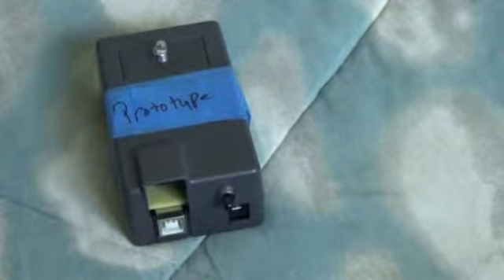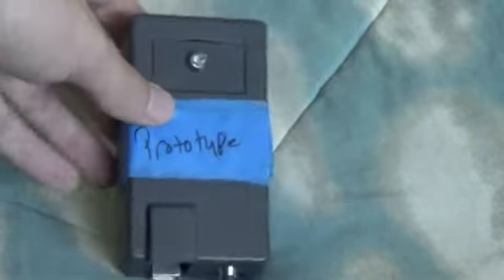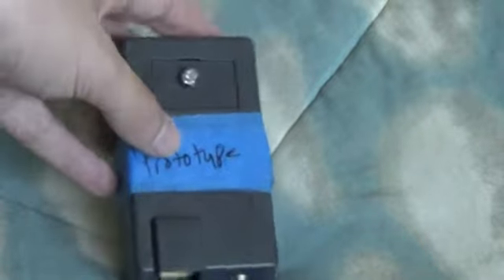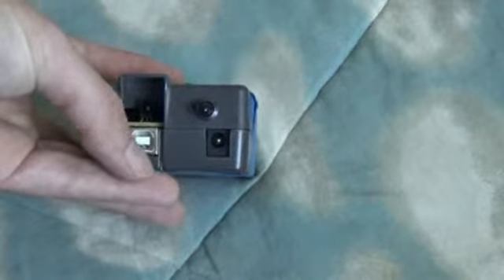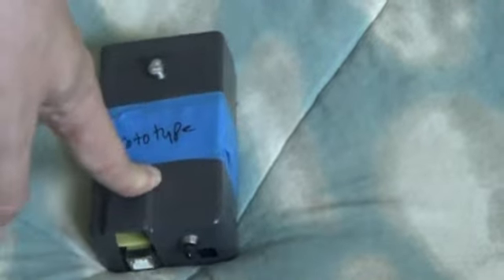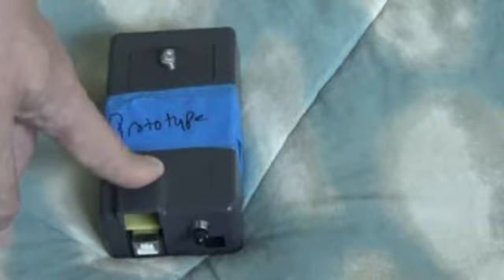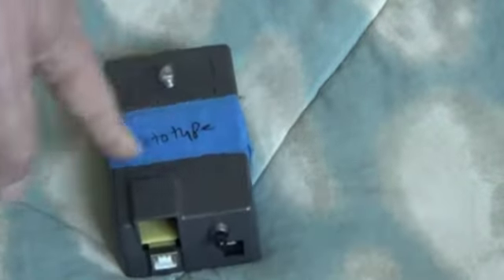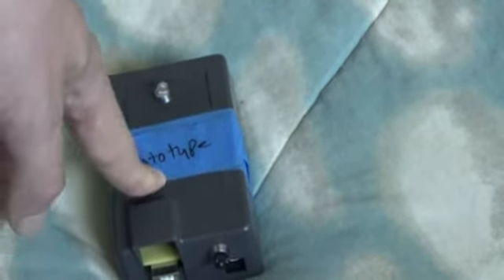IRPG Tag DIY Laser Tag System product info 7/11